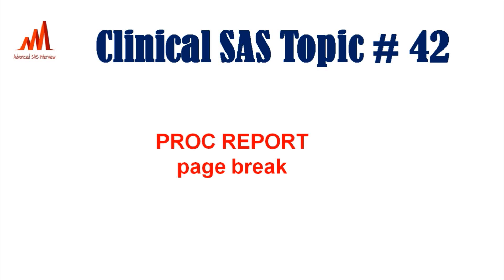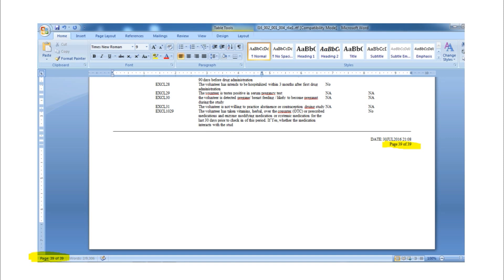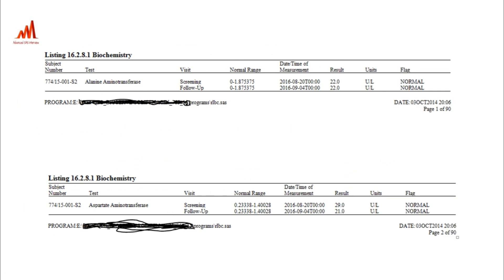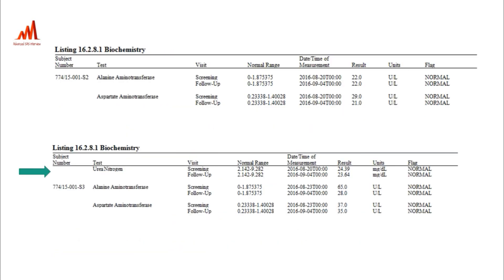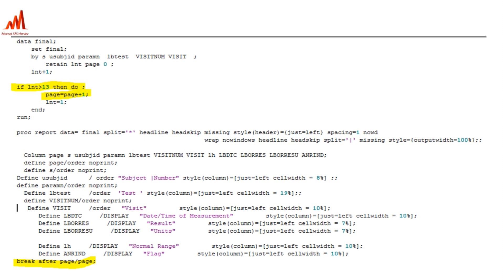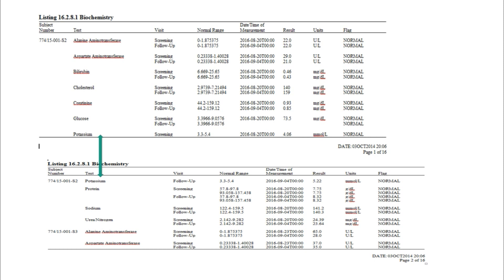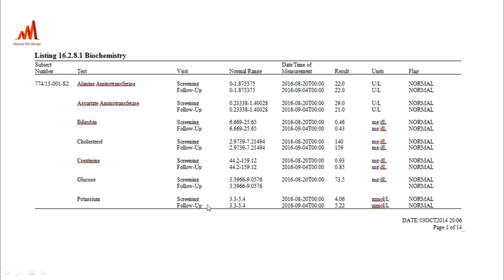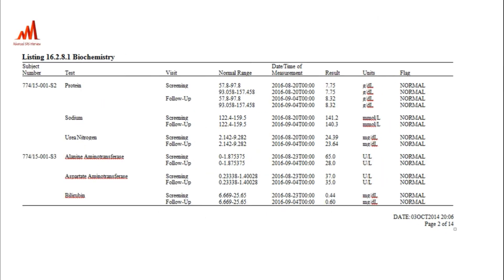CLINICAL SAS TOPIC #42 Page Break Handling PROC REPORT in Clinical SAS Programming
Page Break Handling proc Report in Clinical SAS Programming.